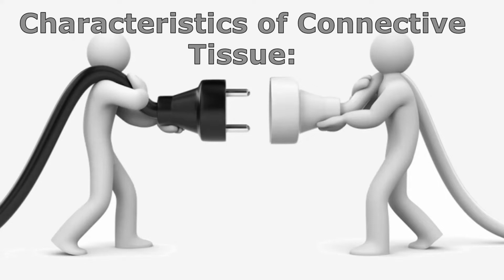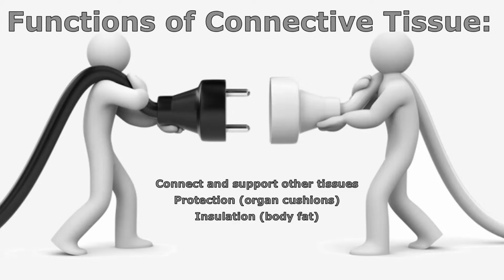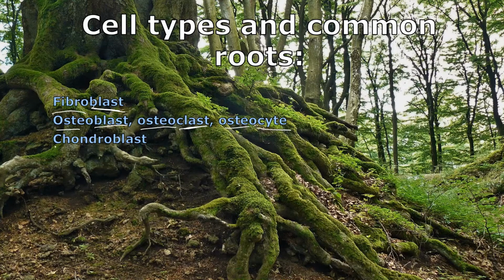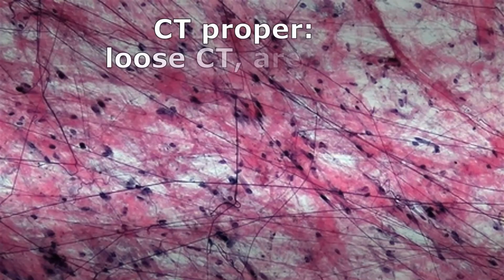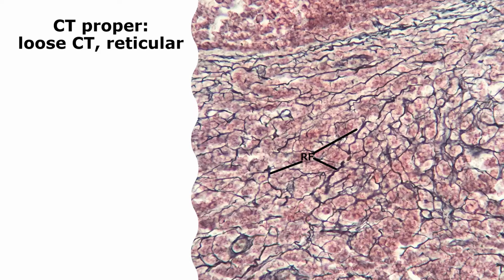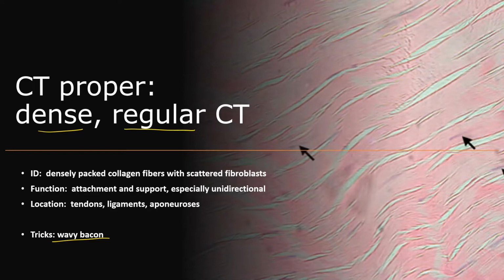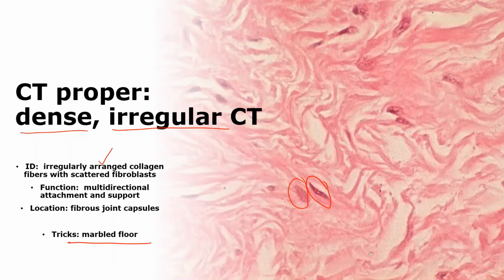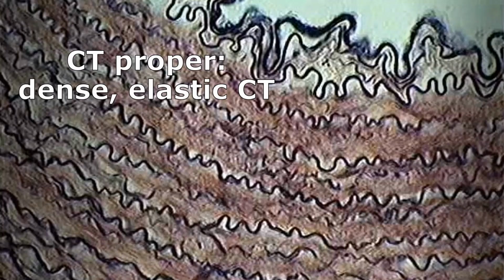Anatomy & Physiology HELP! -- Study Session #34-- Histology: Connective Tissue Proper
In this video, I'll be looking at the major tissue types that fall under the umbrella of CONNECTIVE TISSUE PROPER.  I'll show multiple images of each type and share tips and tricks to IDENTIFY the tissues and drill on the FUNCTIONS and LOCATIONS of each type.